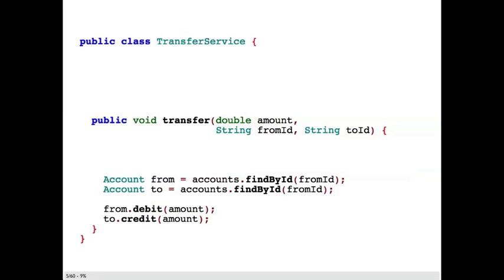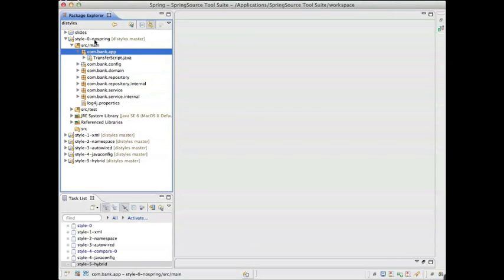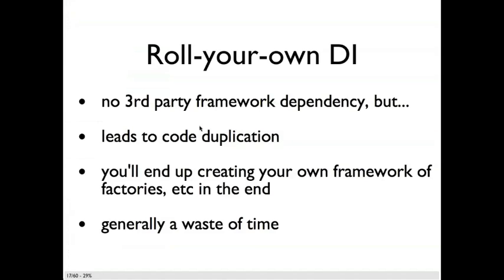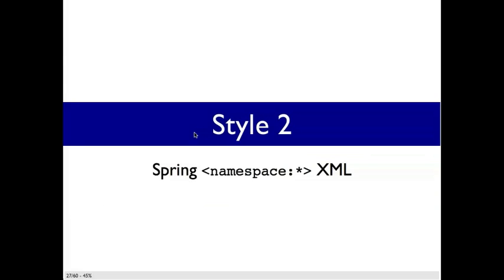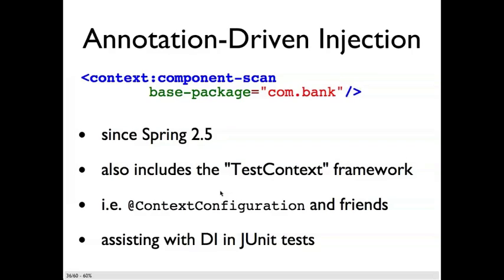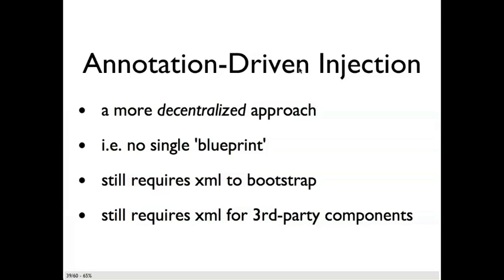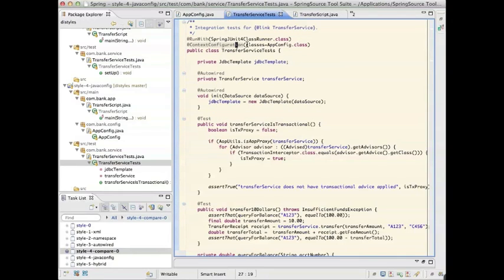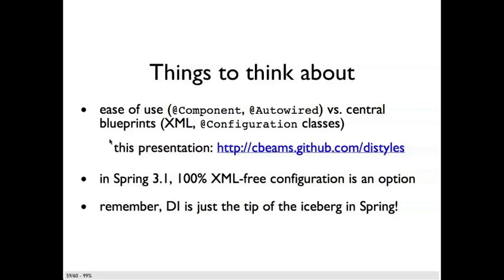Spring Dependency Injection Styles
By Chris Beams, Spring Framework committer and VMware Senior Technical Staff

In this talk we will provide a tour of modern dependency injection and Spring container configuration styles, including those delivered in the recently-released Spring 3.1. We will show by example the use of XML, Annotated POJOs, and Java @Configuration classes to wire up your application. Just as important to knowing how to configure the container, we will also discuss why you would choose one method over another, as well as how they can be mixed and matched.